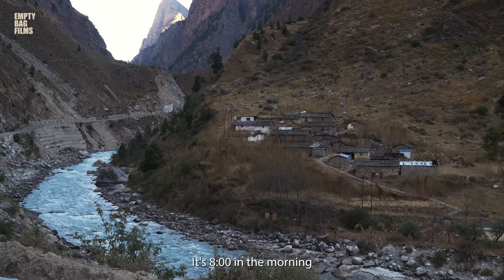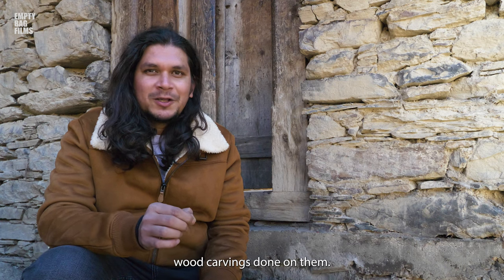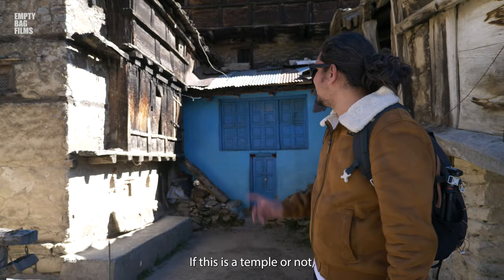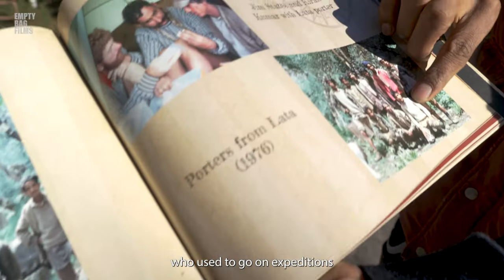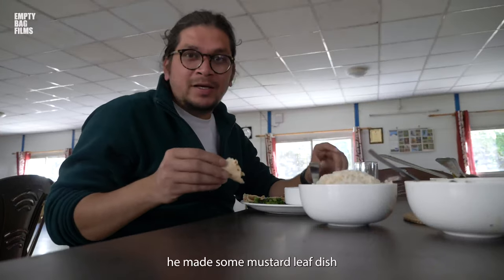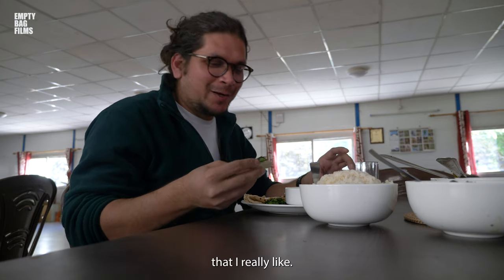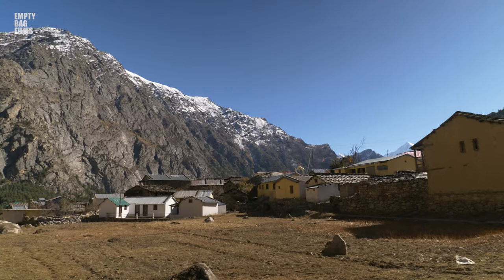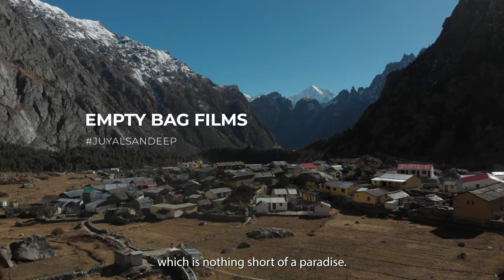2022 NITI valley, Malari, Ghamshali, | S01 E05 | Empty villages @ 3000 meters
Visit to Niti and Dhauli Ganga Valley in Nanda Devi national Park during november end.
The villages in this belt are summer villages, so they close down all the villages and move to lower altitude for the winters.
Let's go on a walk in the empty villages which hold traditional architectural homes and also more than 100 year old homes.

00:01 Opener
00:31 Intro
01:17 Drive to Dhauli Ganga Valley
01:48 Spotting Bharal and Himalayan Tahr
02:39 Intro to Malari village
04:31 Outro to Malari village
05:55 Intro to Devangan lodge and museum
06:27 Naredra showing museum artifacts
09:22 Intro to Niti Valley
10:10 Intro to Ghamshali village
11:48 Outro